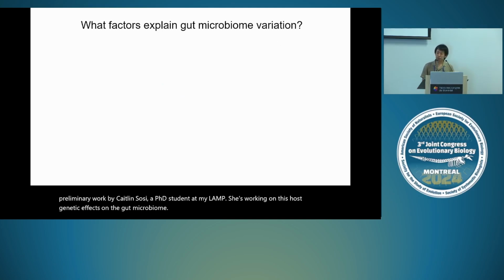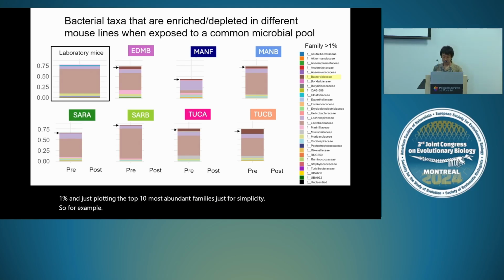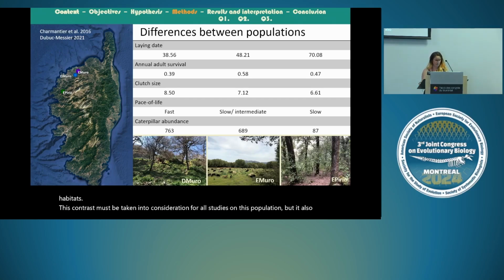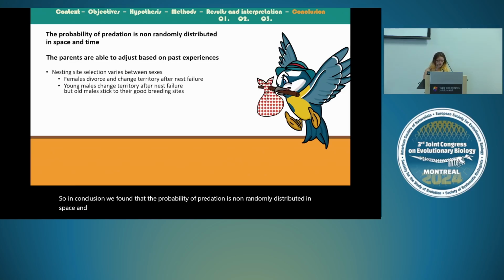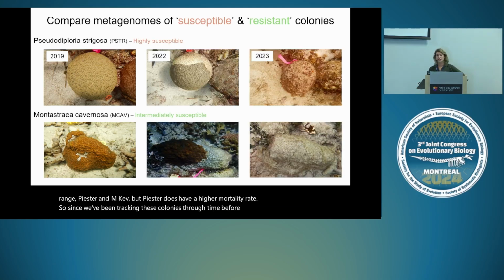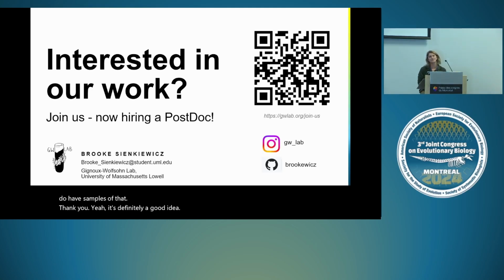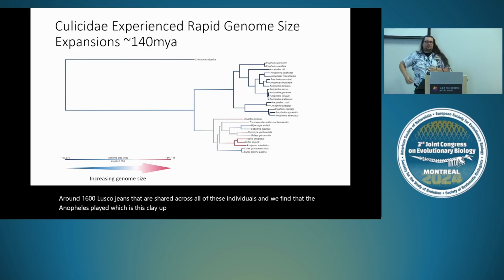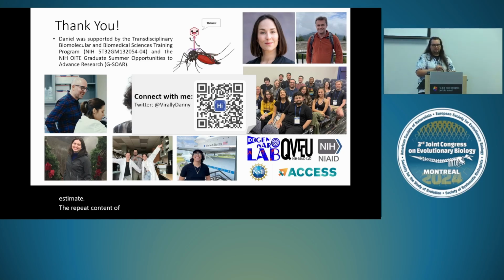July 30th - Coevolution II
00:00 - Taichi Suzuki
12:45 - Hélène Dion-Phénix
26:12 - Brooke Sienkiewicz
39:56 - Daniel Morales